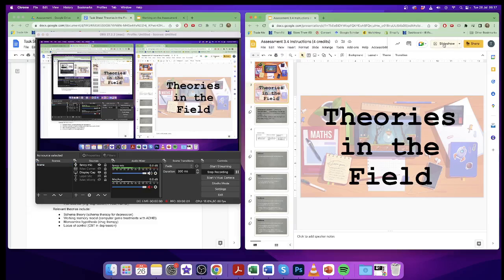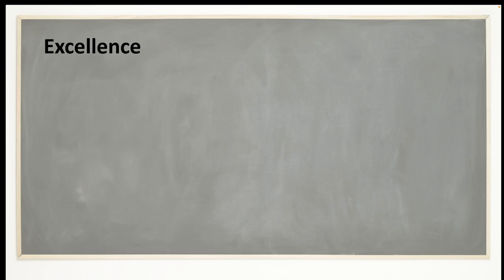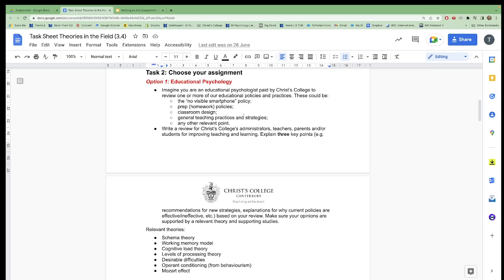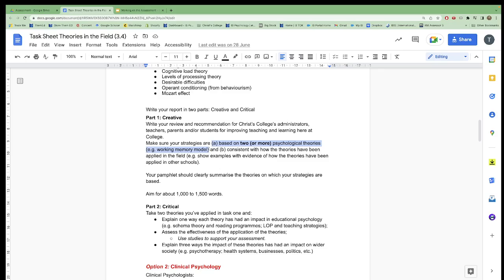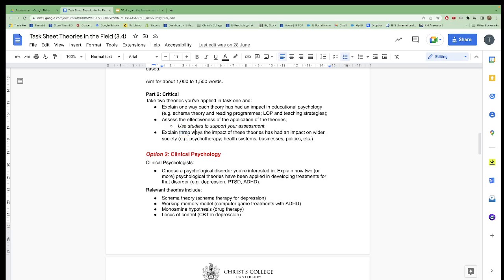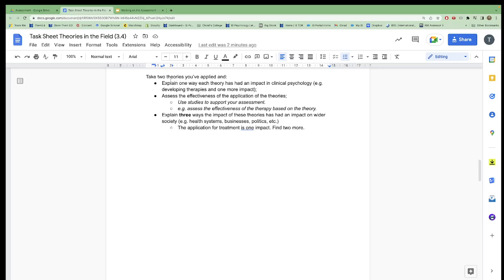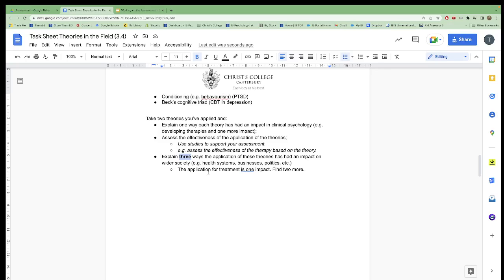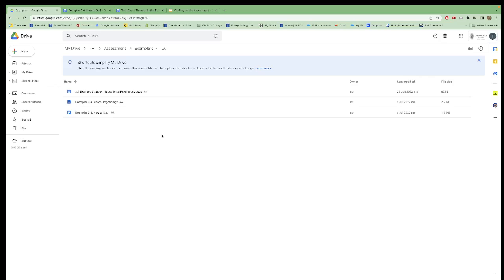3 4 Assessment Explanation: How to get excellence in 3.4